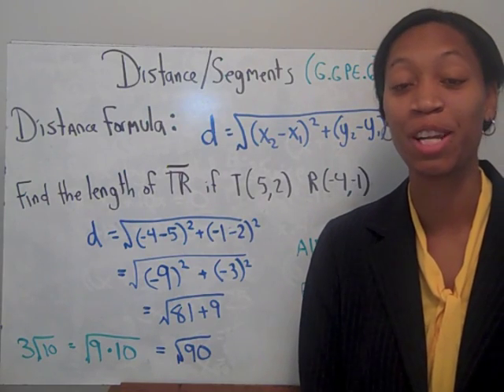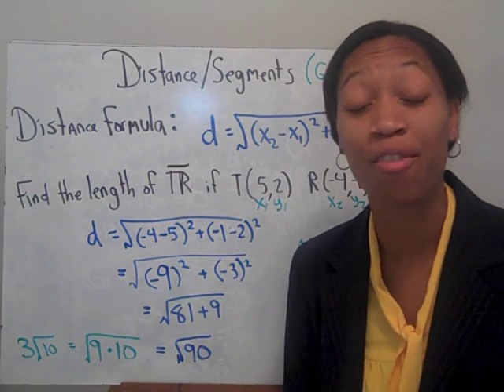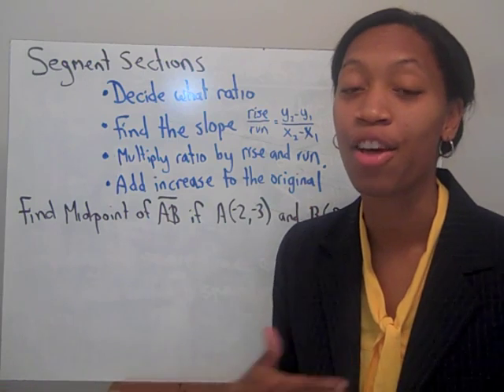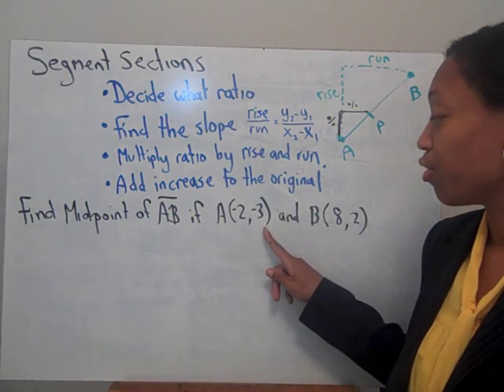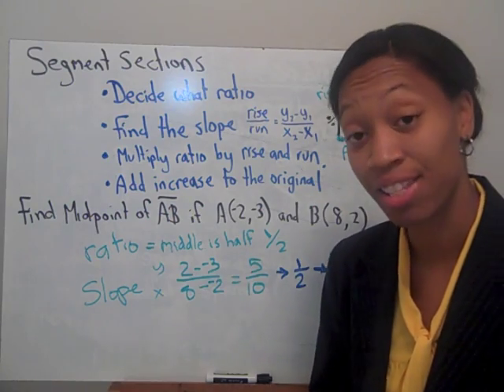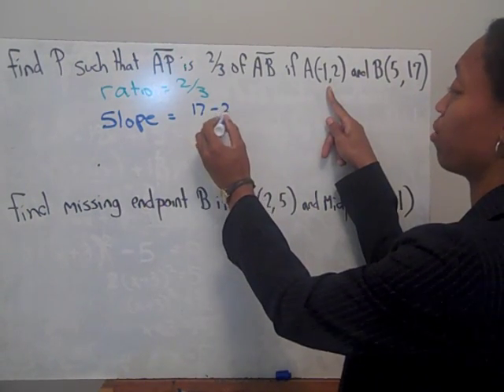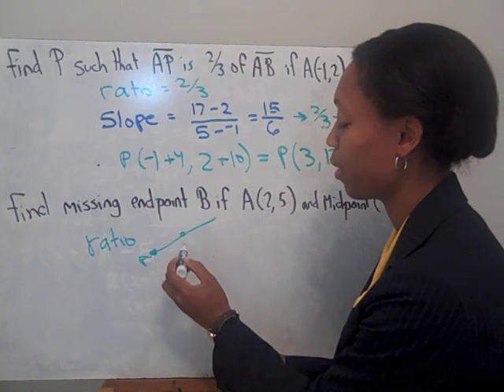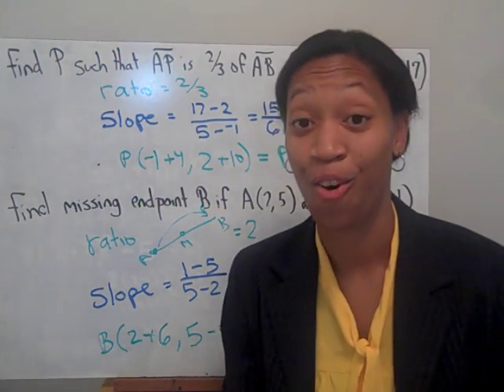Distance and Segments